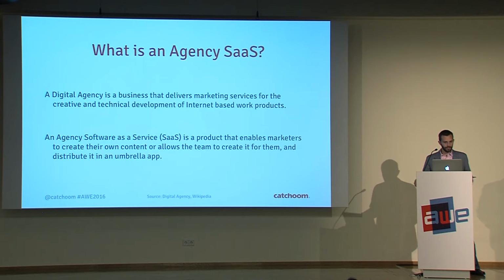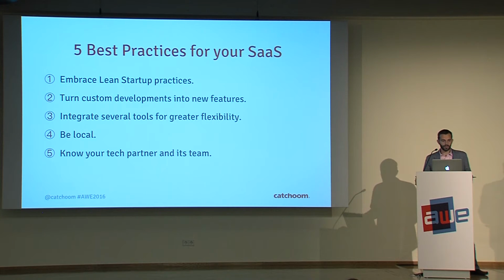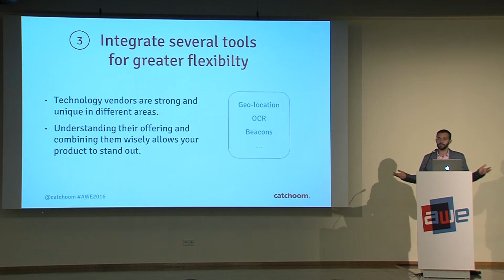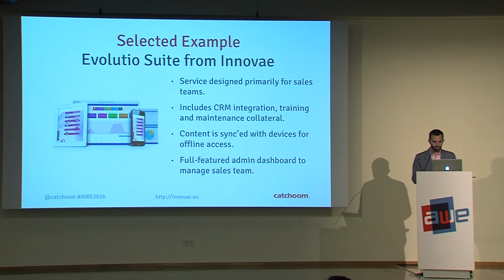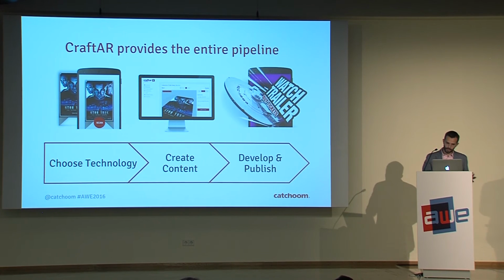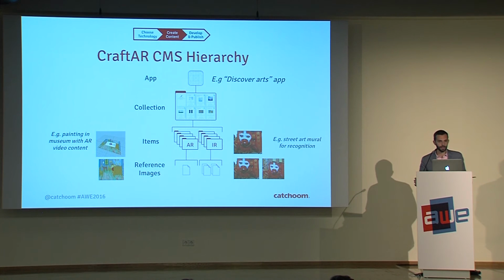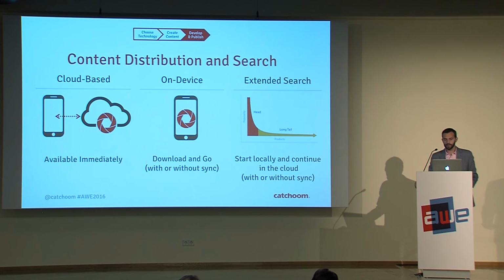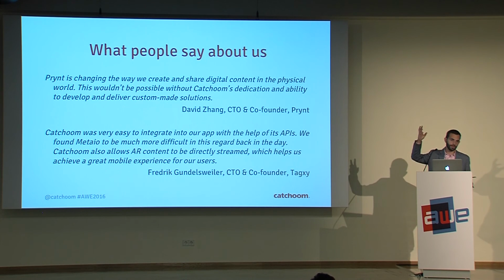David Marimon (Catchoom) Build a White Label Augmented Reality Agency Service with CraftAR APIs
David Marimon talks about how to build a White Label Augmented Reality Agency Service with CraftAR APIs

Catchoom has delivered over 450 million interactions to date, with more than 13 years of experience in Image Recognition and AR. CraftAR is the flagship product of Catchoom, available as SaaS or on-premise solution, acclaimed by clients for its high speed and accuracy. In our talk, we will show you how you can build your own white-label agency service and content management system with the help of our Management API and native SDKs. We will also share stories and best practices of some of our customers who have been delivering interactive experiences for their clients’ campaigns and apps, using our image recognition and AR solutions.

Augmented World Expo (AWE), the world's largest conference and expo dedicated to augmented reality (AR+VR) came to Europe October 18-19, 2016 to the Berlin Congress Center in Germany.
50 Exhibitors, 80 speakers and nearly 1,000 professionals including a mix of CEOs, CTOs, designers, developers, creative agencies, futurists, analysts, investors, and top press in a fantastic opportunity came together to learn, inspire, partner, and experience first hand the most exciting industry of our times.